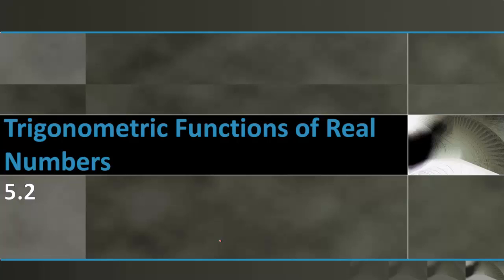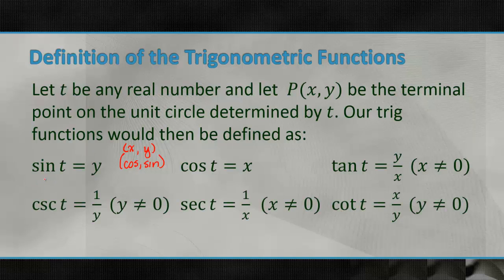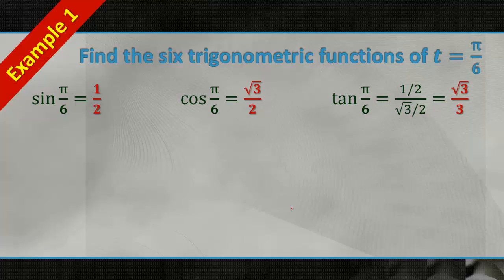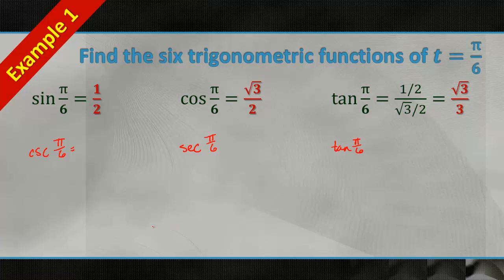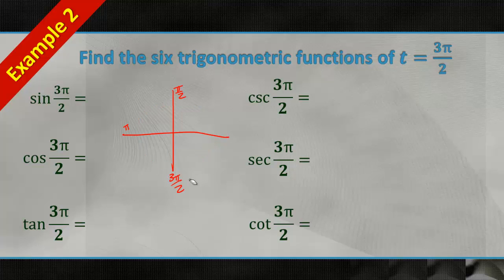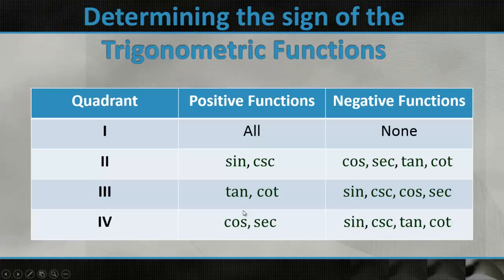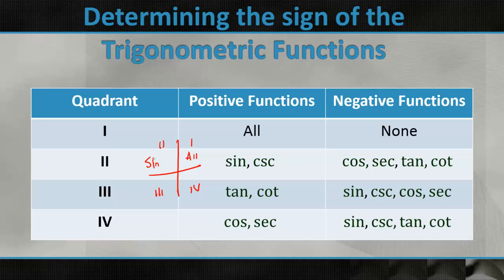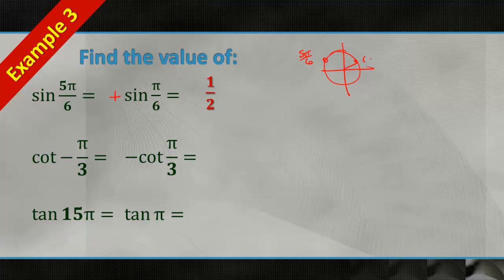5.2 Day 1 - Trig Functions and the Unit circle